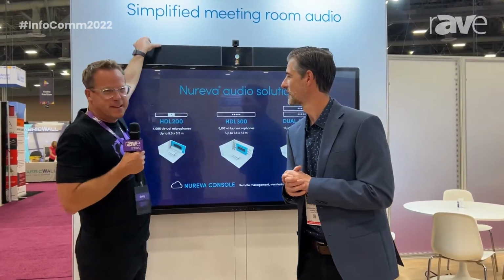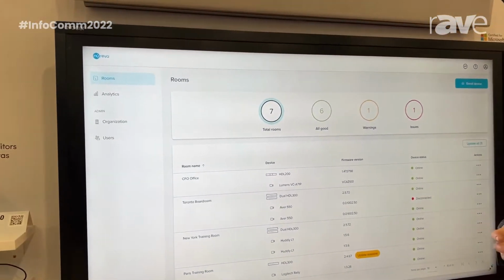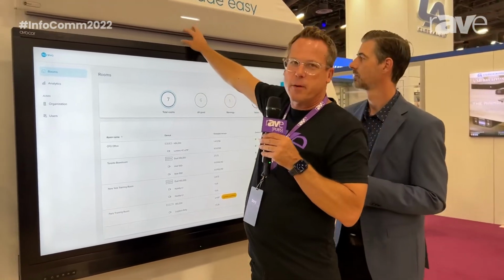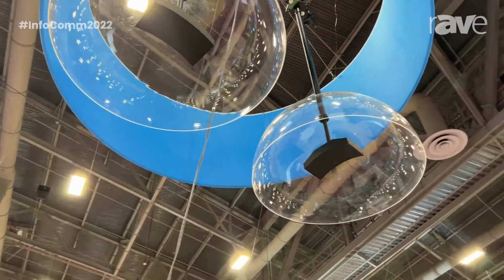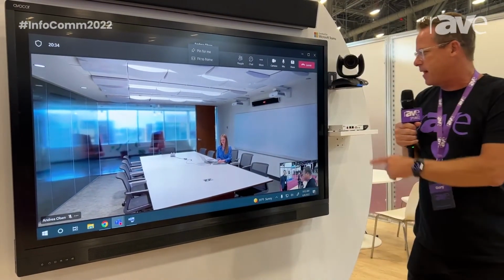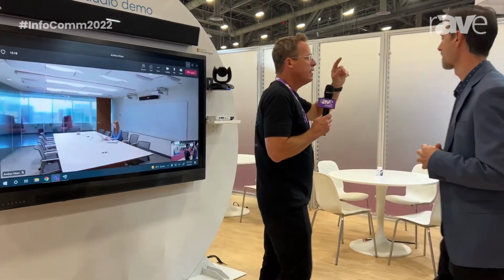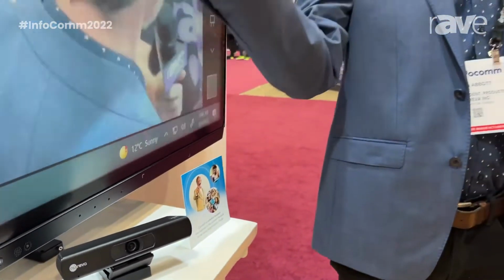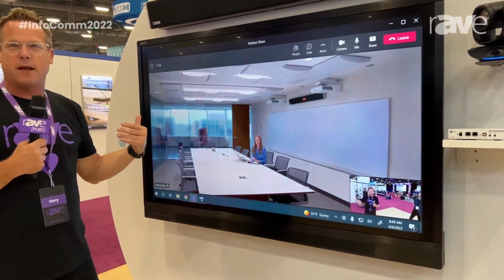InfoComm 2022: Gary Kayye Gets a Nureva Booth Tour and Live Demo with Rob Abbott